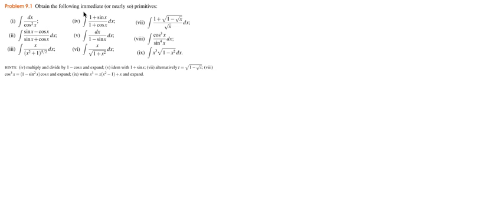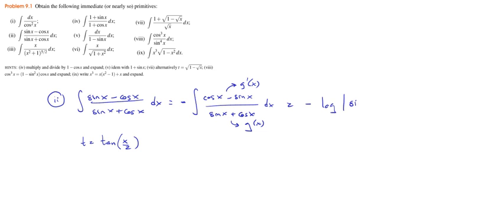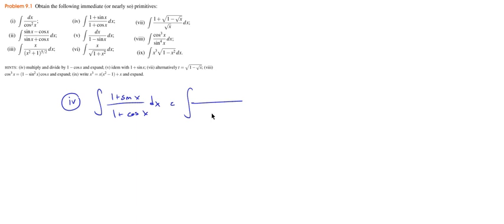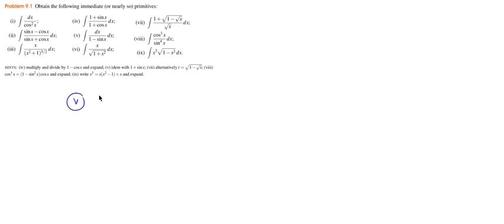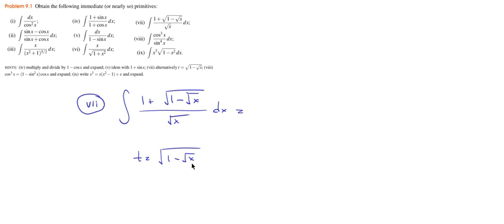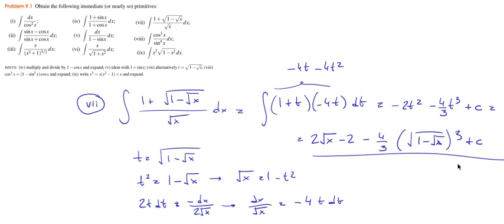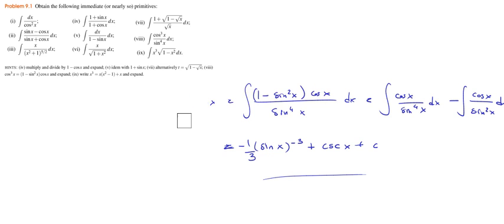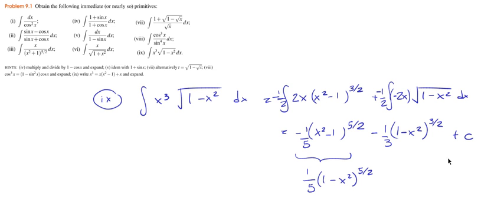Calculus - Problem 9.1 - Immediate integrals